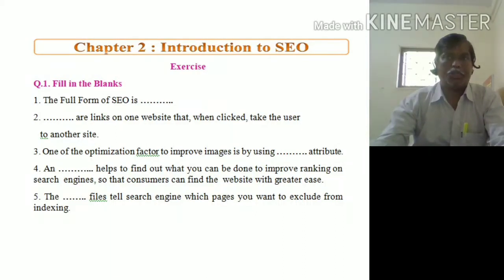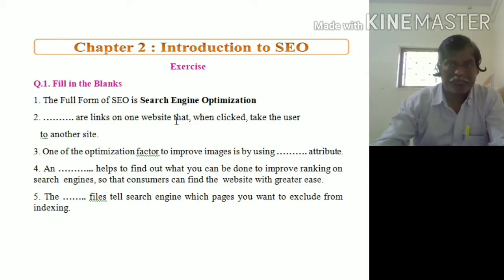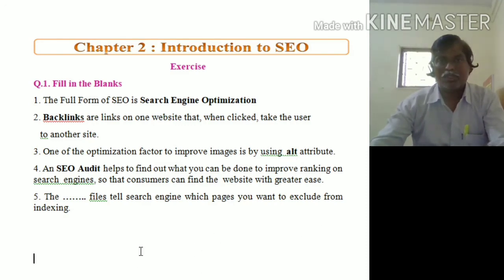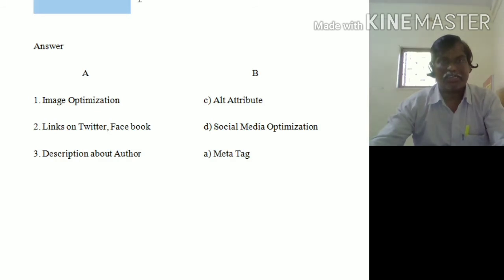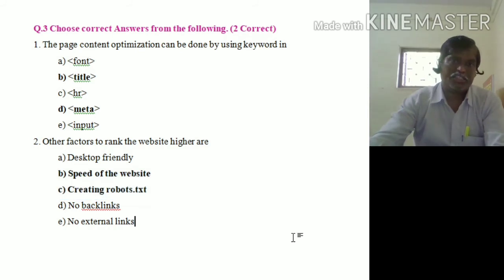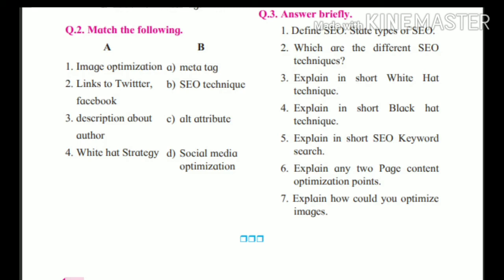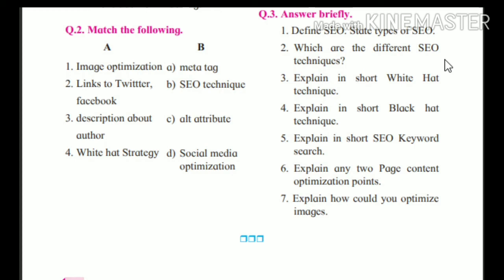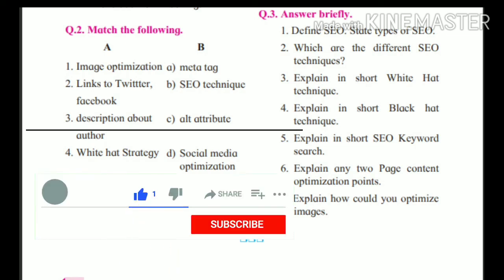SEO Exercise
Session 5